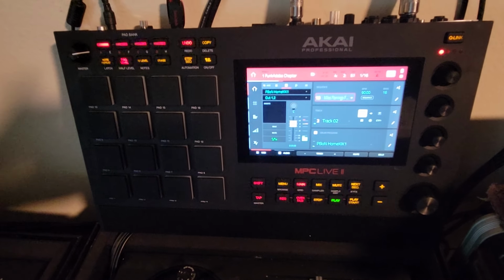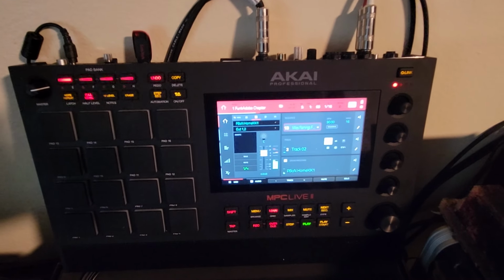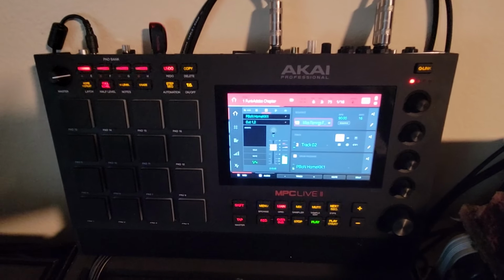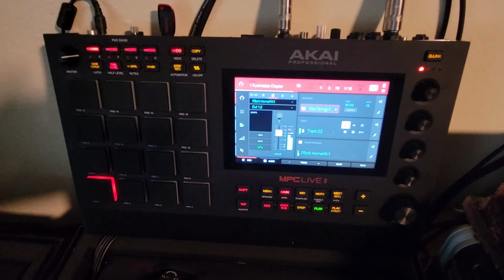MPC Live II Custom Drums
I continue to create and Today I started Building Drums through my VCA Compressors and also using The Drawmer DS-201.
Peace  !